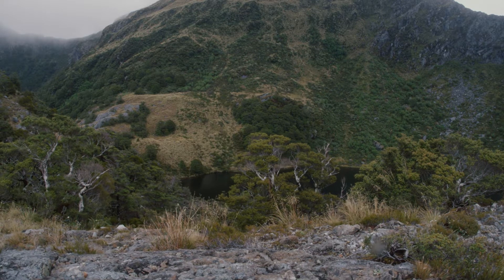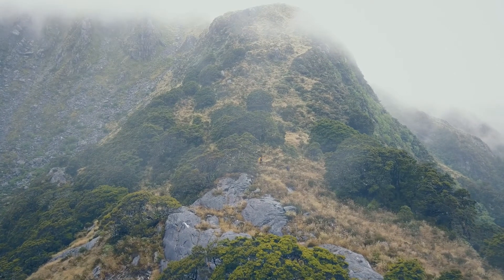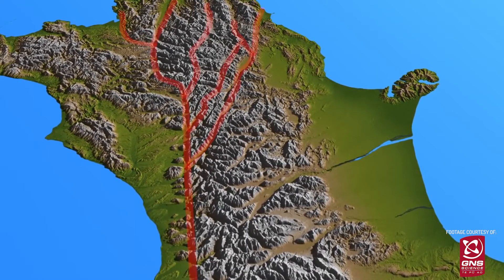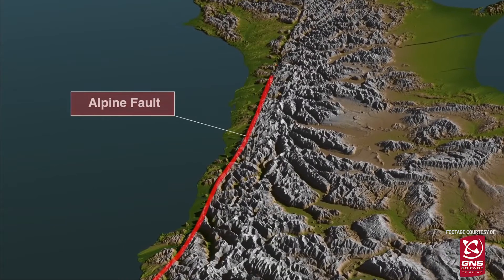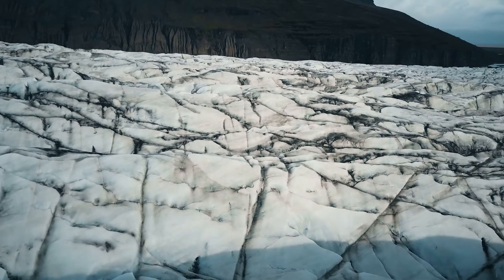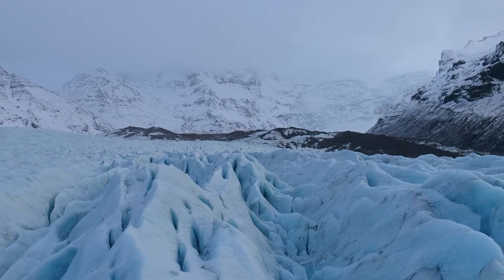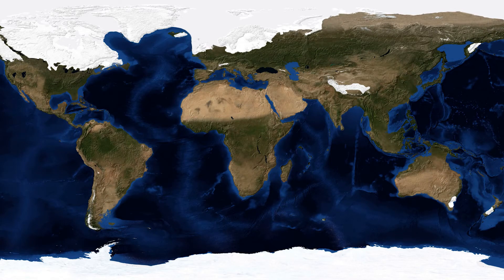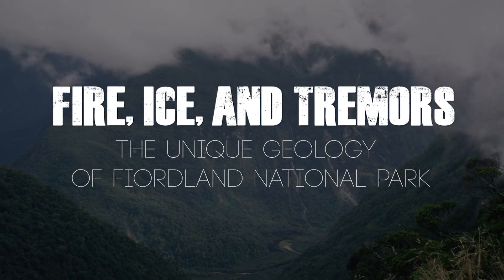Fire, Ice, and Tremors Episode 4: Shaping Fiordland through Ice and Earthquakes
Learn about the unique and picturesque landscape of Fiordland National Park!